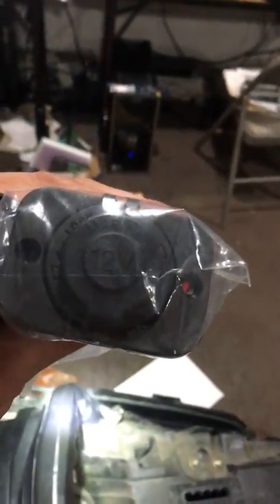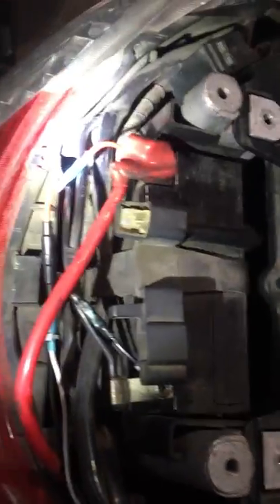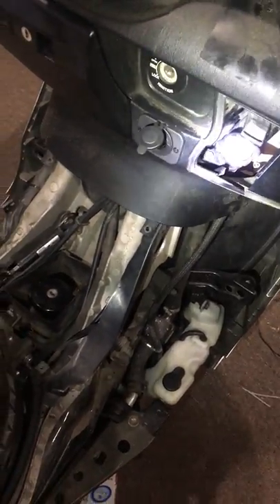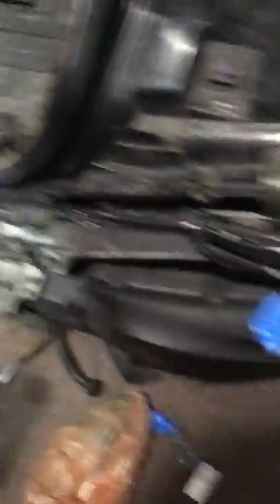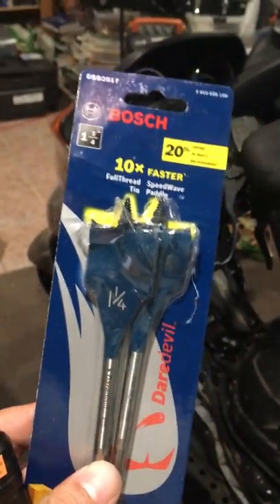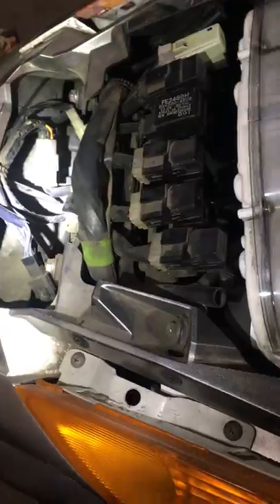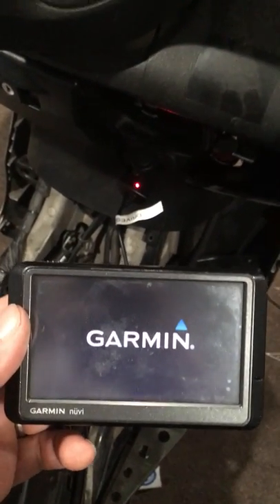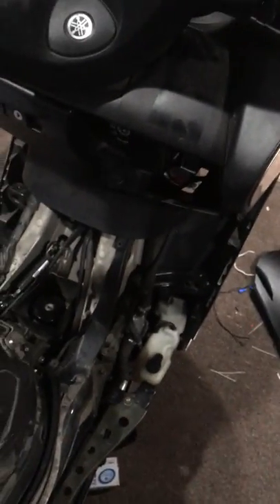2007 Yamaha Majesty 400 12 Volt Cigarette Lighter Install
Yamaha 2007 Majesty Cigarette Lighter Install Video
Cigarette Lighter Plug I used:

Also used Bosch DSB2017 1 1/4" Spade Bit to make hole under key for cigarette lighter.

And 16 Guage Trailer Wire from Home Depot and Heat Shrink 16 guage Crimp Butt Connectors also from Home Depot AMT-4132 GB Gardner Bender Butt Splice Waterproof 16-14 Crimp Heat Shrink connector.

Also used this handlebar gps mount:
Arkon Bike or Motorcycle Handlebar Mount for Garmin nuvi 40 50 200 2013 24x5 25x5 GPS

Total cost about $30 and 3 hours labor.

Hope you find this helpful -- enjoy.